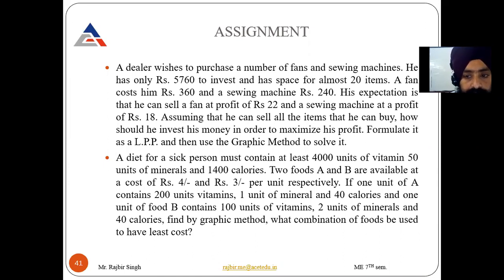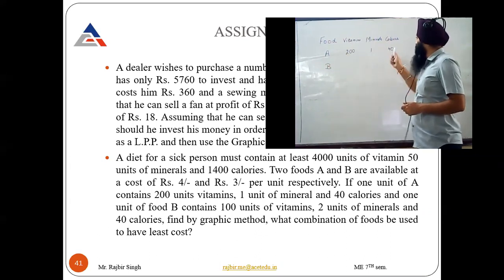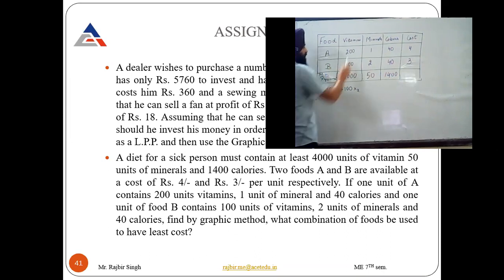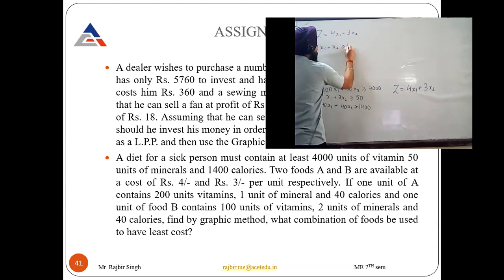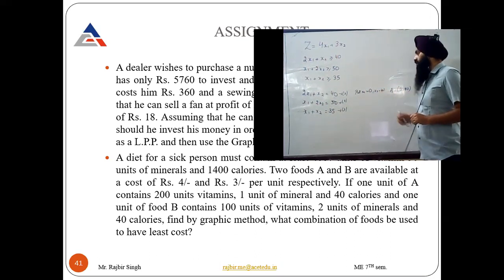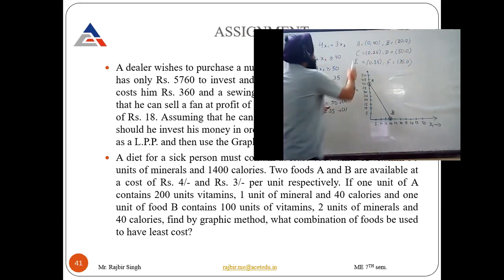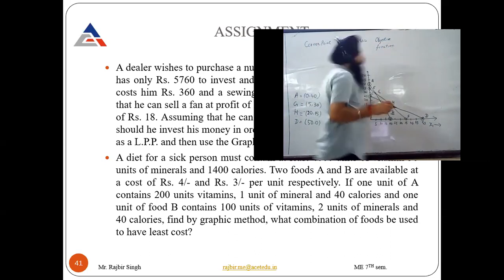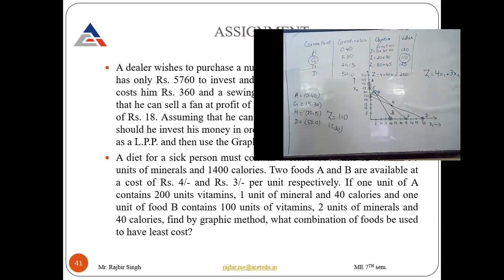LP GRAPHICAL METHOD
Graphical method is used to identify the optimal solution for an LP problem with two variables